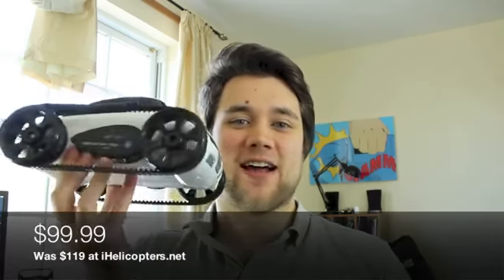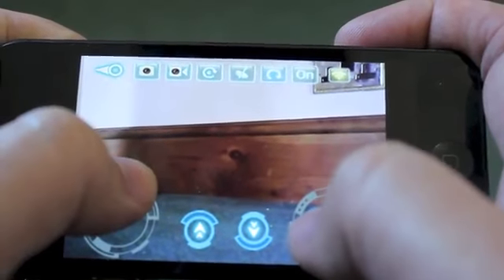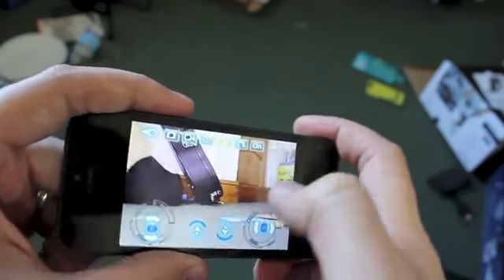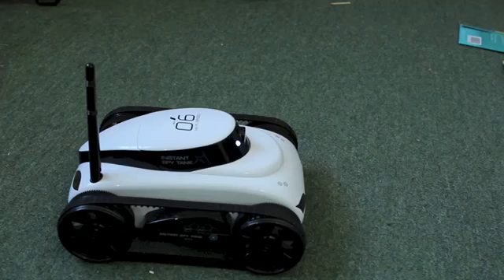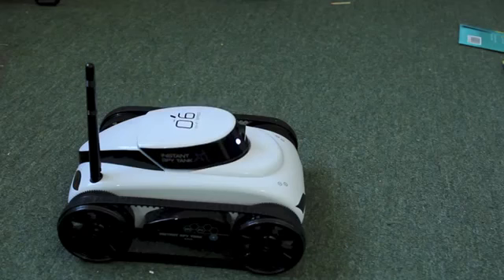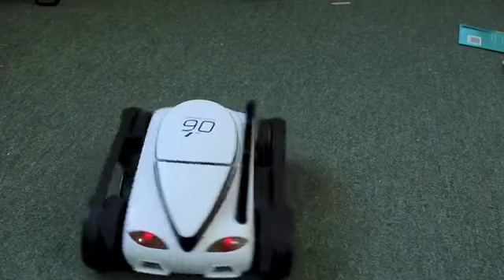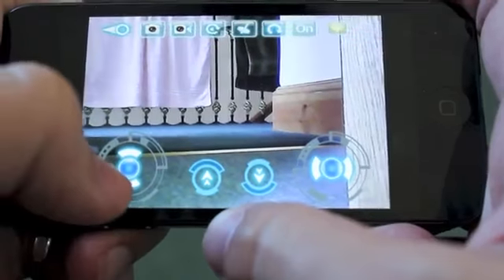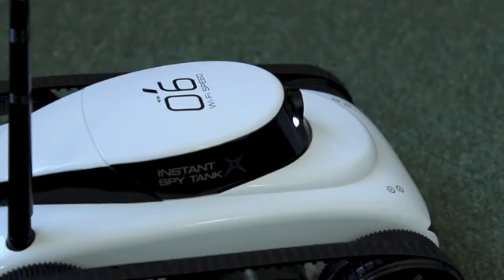iSpy Tank iPhone controlled tank with live video feed